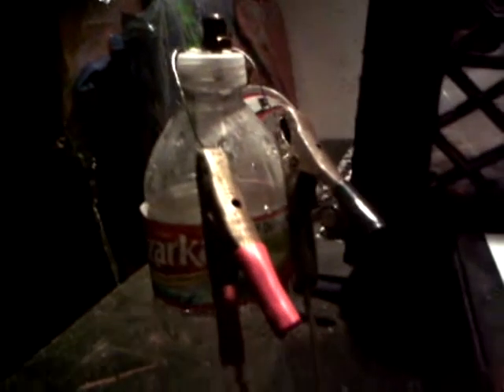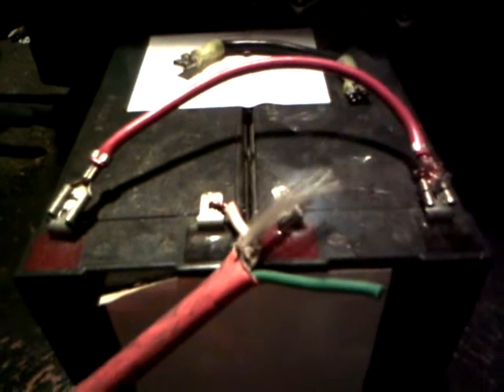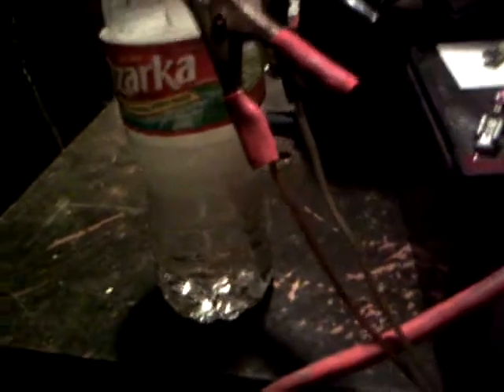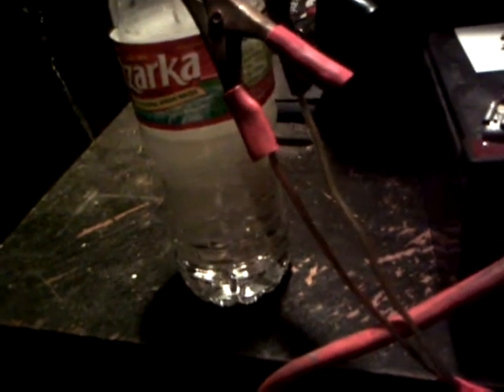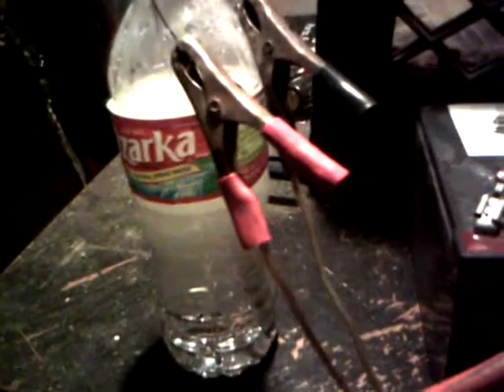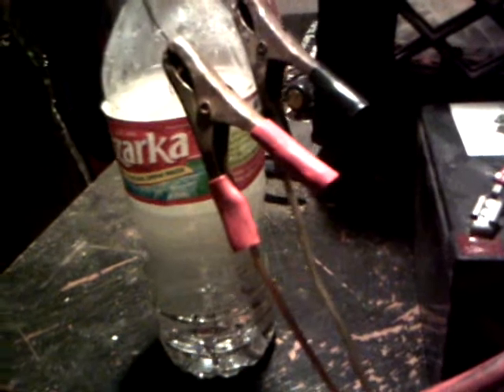DIY HHO Hydrogen Generator for my 71 VW Super Beetle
So this is the prototype for a multi-cell On Demand Hydrogen Generator to be mounted on my 1971 VW Super beetle Wolfsburg Tech Edition!